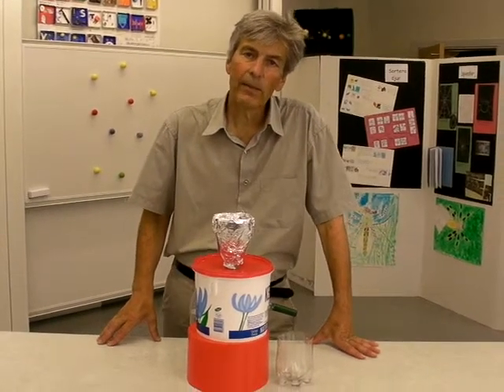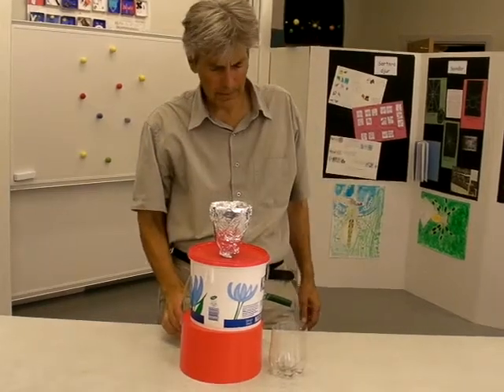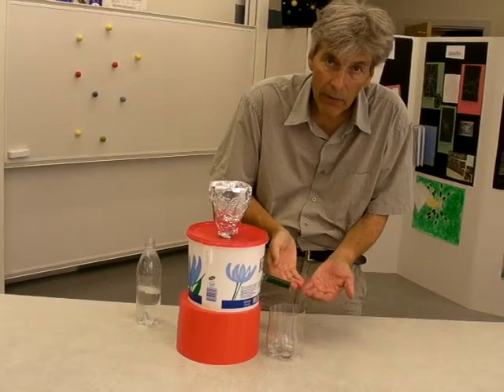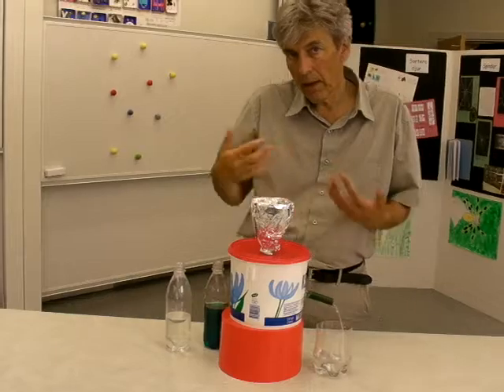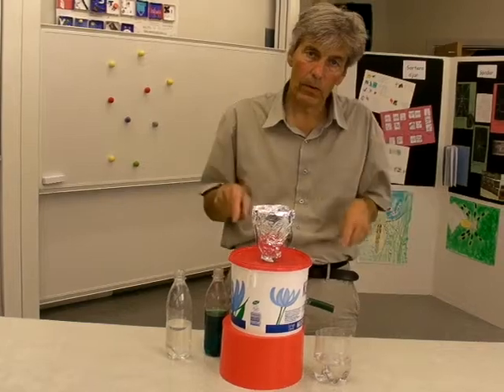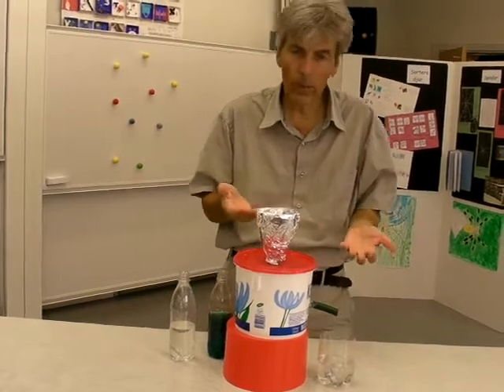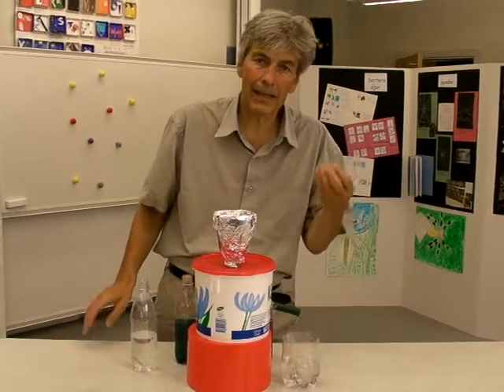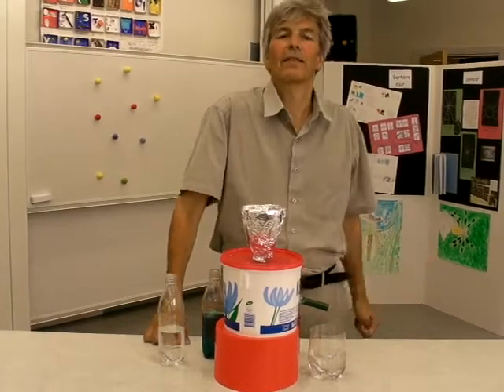MAGICAL BUCKET with Hans Persson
Magical Bucket. Creative science with Hans Persson. More advice and useful hints available on Hasse's webpage